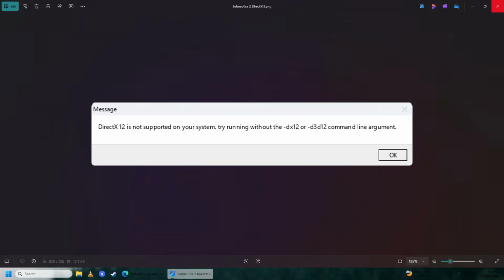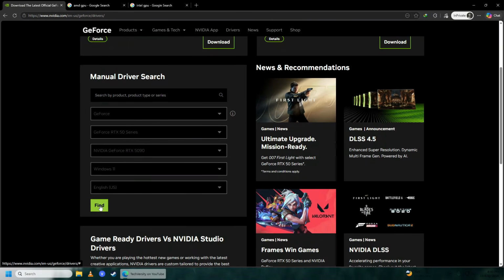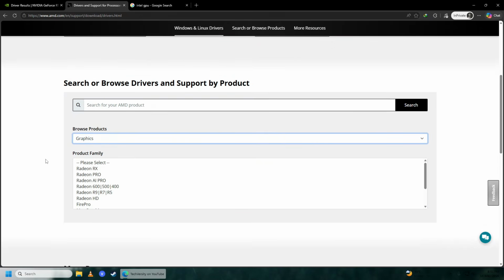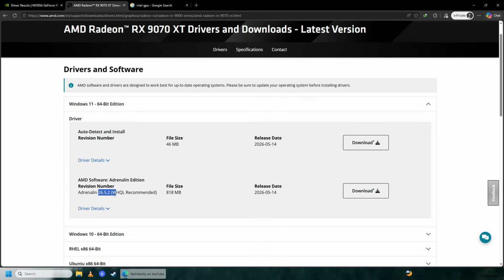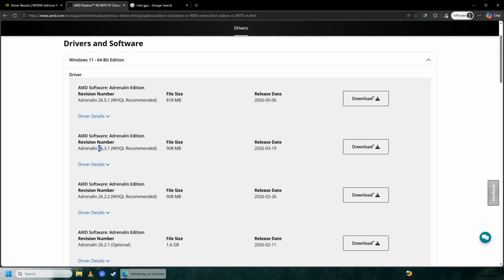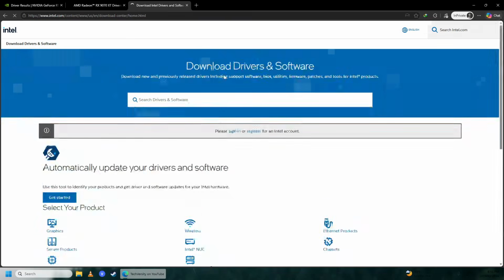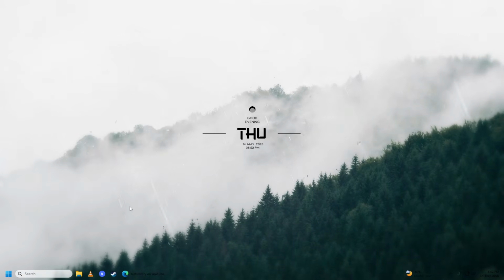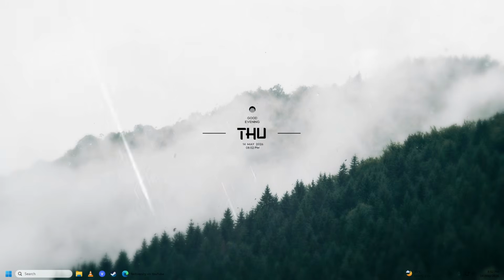Fix Subnautica 2 DirectX 12 Is Not Supported on Your System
The "DirectX 12 is not supported on your system" error in Subnautica 2 means your GPU or Windows version lacks DirectX 12 compatibility. This is caused by outdated drivers, older hardware, or missing Windows updates.

*FIXing Subnautica 2 DirectX 12 error.*
*Solving DX12 not supported on your system.*
*Stopping Subnautica 2 launch failure.*
*Fixing GPU compatibility with DirectX 12.*

Settings then Windows Update then check for updates then install all available updates including optional then restart.

*Step 3: Force DirectX 11 Mode*
Steam then Library then right-click Subnautica 2 then Properties then Launch Options then add *-dx11*.

*Step 4: Check GPU Compatibility*
Press Win+R then type dxdiag then Display tab. Confirm your GPU supports DirectX 12. NVIDIA GTX 900 series or newer, AMD RX 400 series or newer required.

*Step 5: Upgrade GPU (If Incompatible)*
If your GPU does not support DirectX 12, hardware upgrade is necessary. Subnautica 2 requires a DirectX 12 compatible GPU.